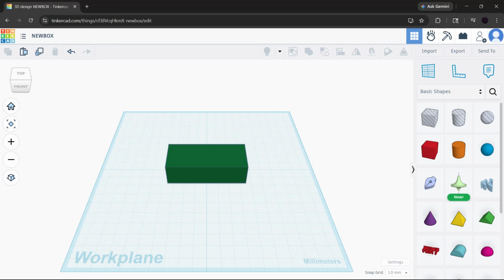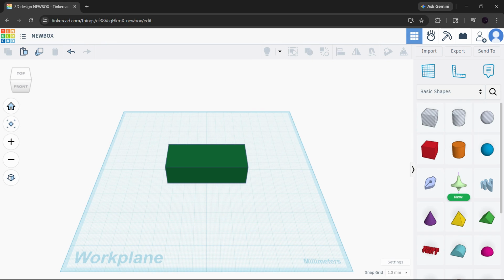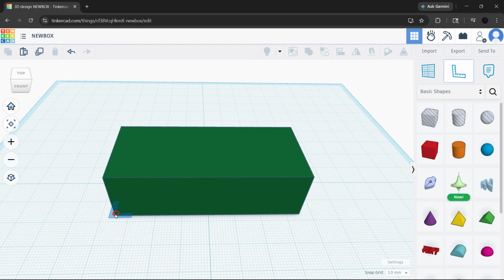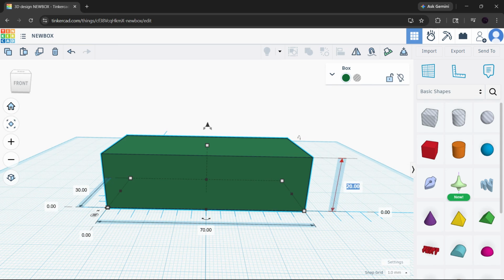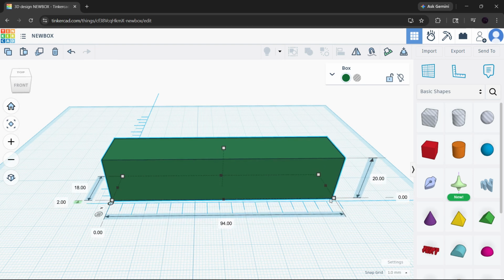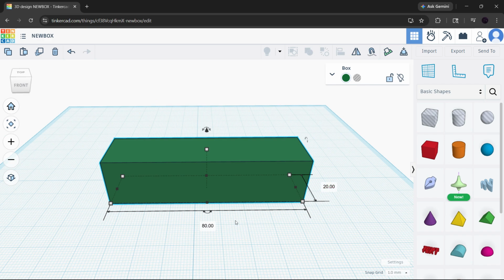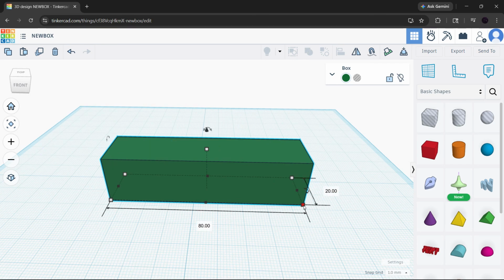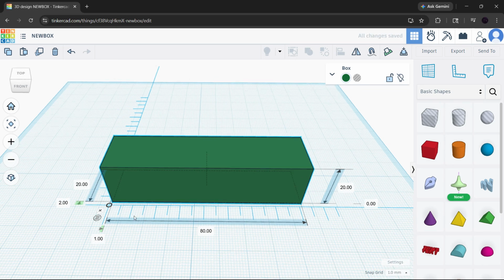How To Dimension In Tinkercad (2026 Easy Guide)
Learn how to dimension in Tinkercad using the Ruler Tool and quick selection measurements. This tutorial shows how to display sizes, enter exact values, and work with precision.

Timestamps
0:00 Intro
0:24 Why Tinkercad Uses The Ruler Tool
0:49 How To Activate The Ruler
1:15 How To Edit Exact Dimensions
1:56 Temporary Dimensions With Selection Handles
2:28 Best Tips For Accurate Measuring
2:59 Recap And Outro

-How To Use The Ruler Tool For Precise Measurements
-How To Enter Exact Dimensions In Tinkercad
-How To View Temporary Object Sizes Without A Ruler
-How To Adjust Length Width And Height Accurately
-How To Measure Faster Using Selection Handles
-How To Avoid Common Dimensioning Mistakes In Tinkercad
-How To Build More Accurate 3D Models With Exact Sizes

💡 Pro Tips
-Press R To Add The Ruler Quickly
-Place The Ruler Near Your Object For Easier Editing
-Click Blue Numbers To Type Exact Measurements
-Use The Selection Handles For Fast Size Checks
-Always Double Check Units Before Printing Or Exporting